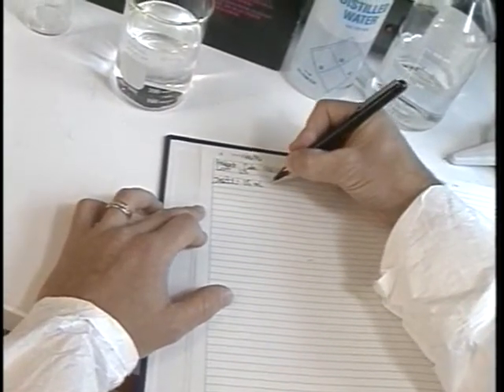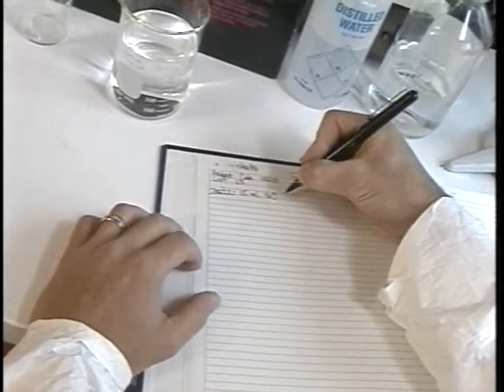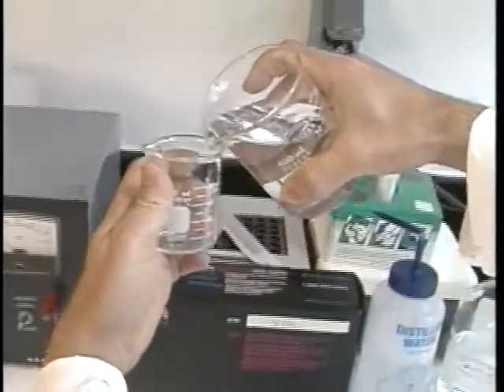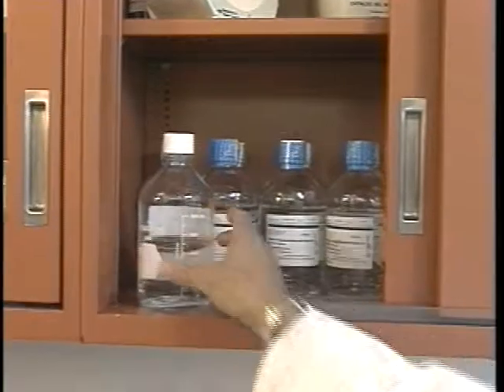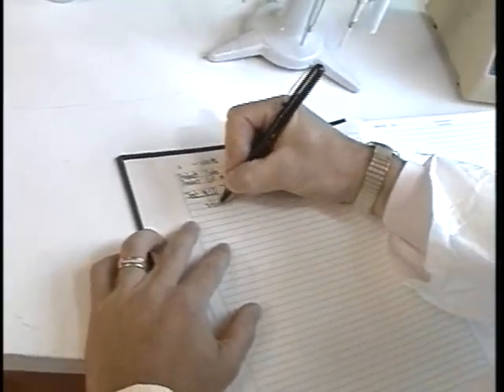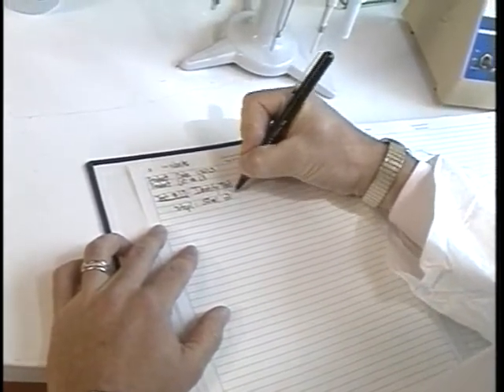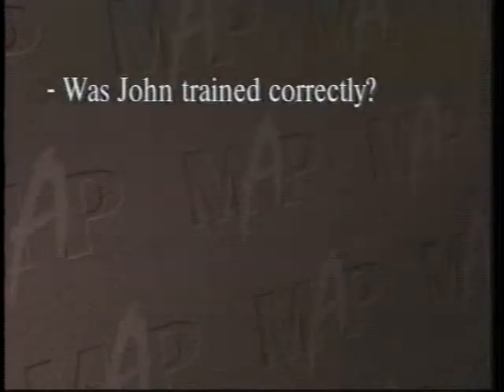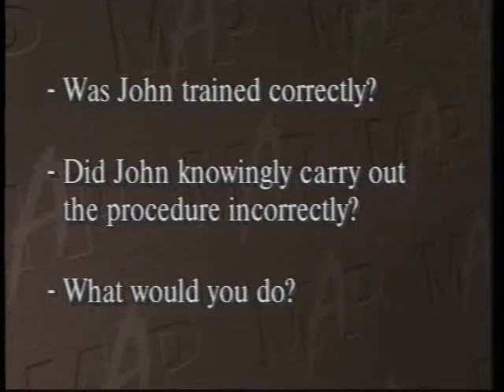Snapshots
Snapshots contains 8 vignettes which are used to introduce the following topics for your training sessions: Documentation, Time Constraints, Investigations, Customer Complaints, Qualified to Perform, Ethics, Laboratory Practices and Housekeeping.